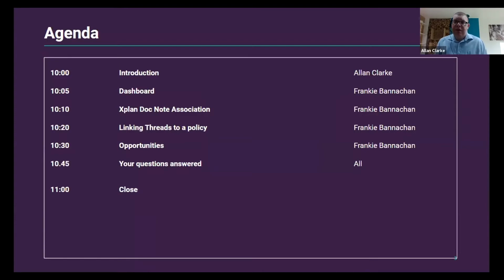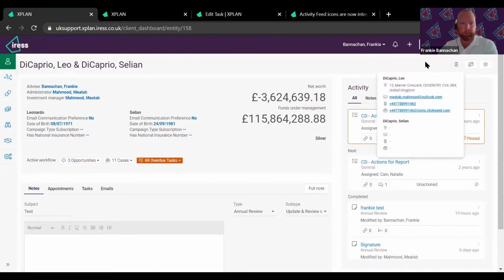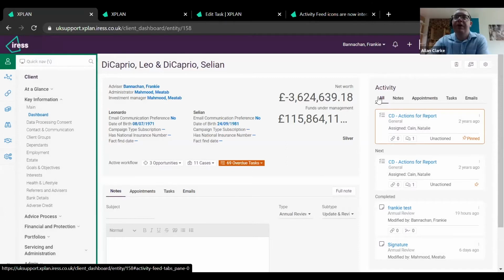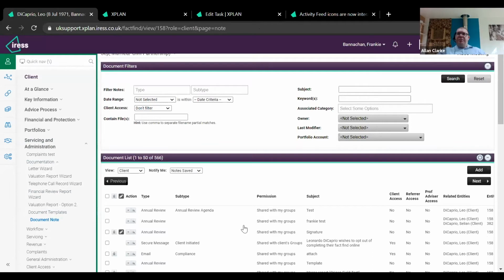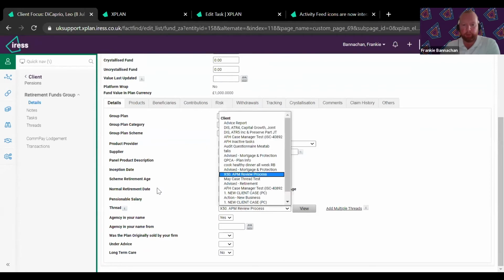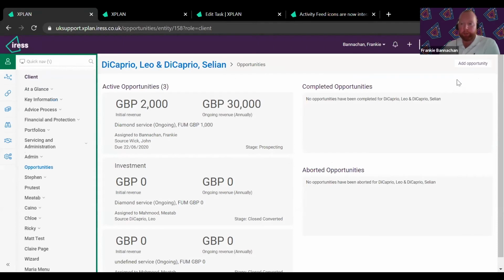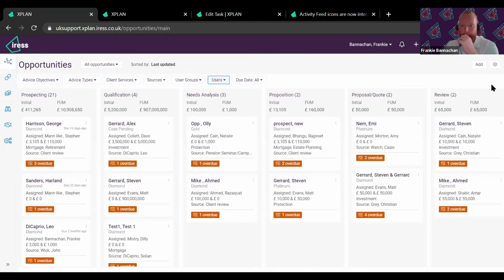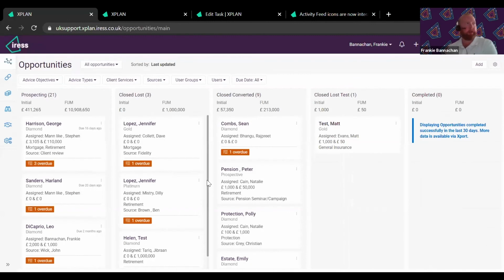Xplan Best Practice - Dashboard, Document, Thread linking and Opportunities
Get the most from your Xplan software with this series of best practice webinars. In this fourth session recorded live on the 13th August, learn all about Dashboard, Document and Thread linking from our Account Management team and hear the common questions and answers from Xplan clients.